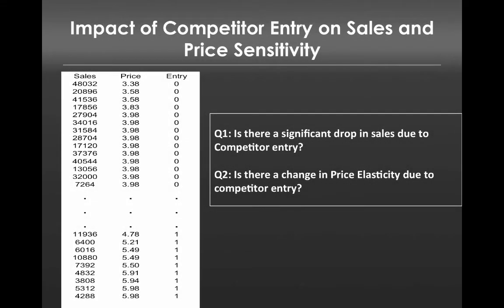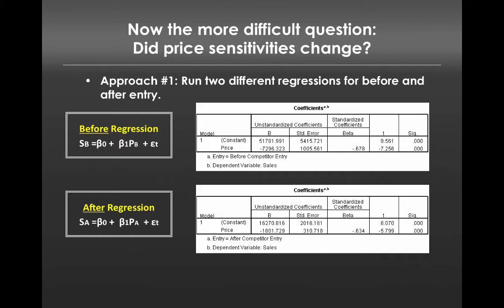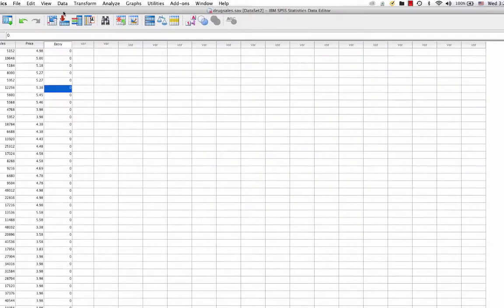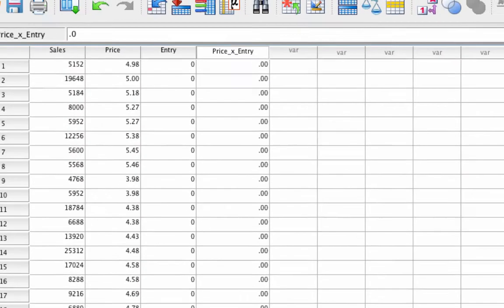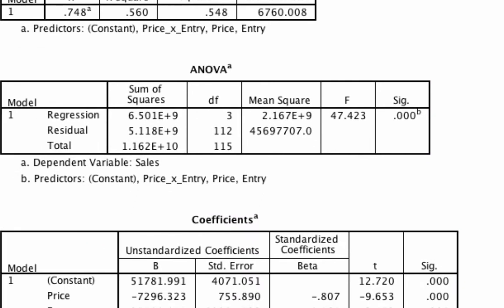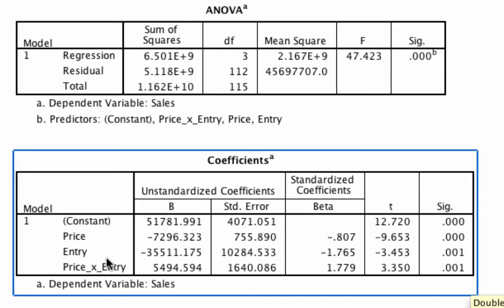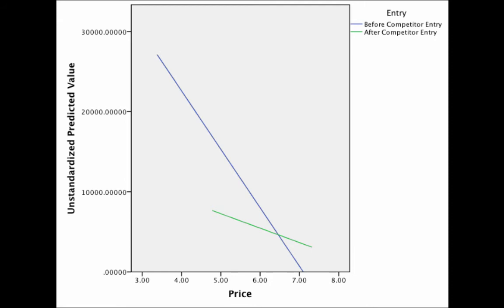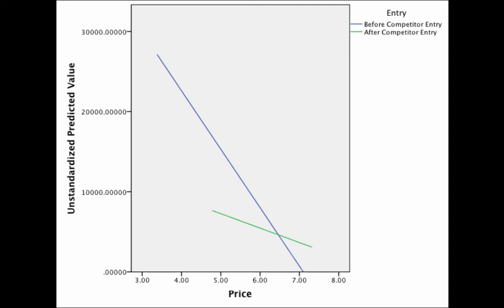Regression Case Study - Competitor Entry 3 (Marketing Research Module 4, Video 6)